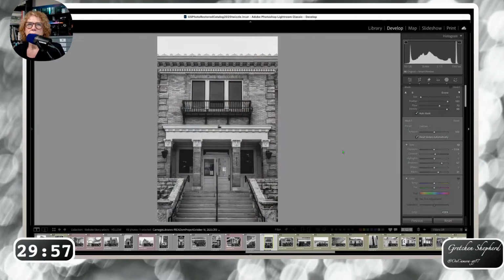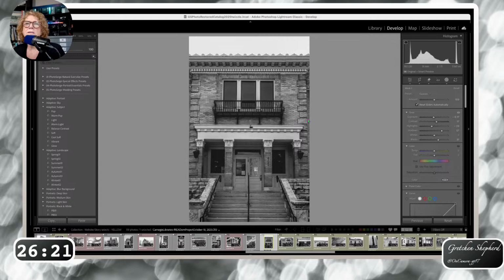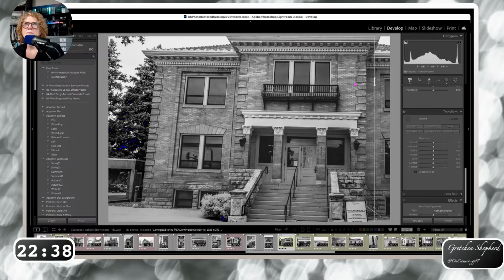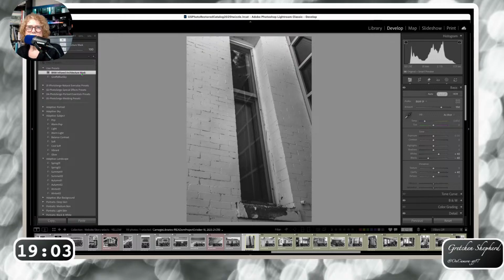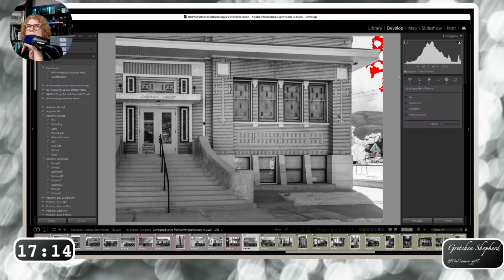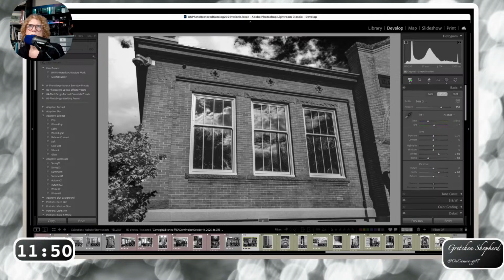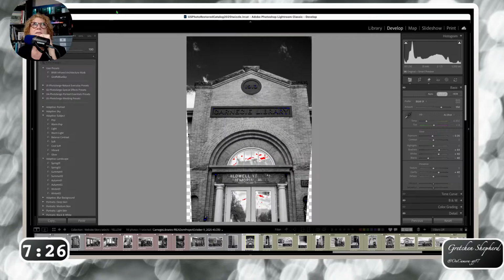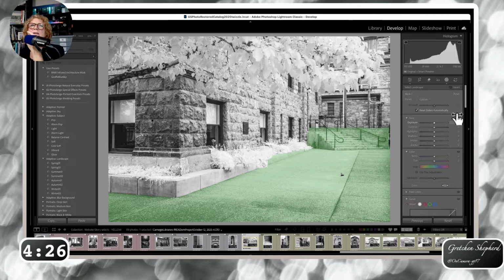Preset to the Rescue! ?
I’m finding myself using the same settings. Maybe a preset would be good. Lets make one.

I'm thrilled to have your support on this creative journey. It's a win-win situation where you benefit and it costs you nothing extra!

ECAMM LIVE: My go-to for all recording and streaming needs is ECamm Live.

Additionally, you can find captivating Stock Photos for your projects at Wirestock.

View & Purchase My Photographs: Visit Images by Gretchen for prints and merchandise. For special inquiries like Artist Originals or commissions, feel free to DM me or use the contact page on my

Art StoreFronts: This is my website provider for all my photography and more. It is great for all kinds of artists. Explore their offerings and request a demo

FOURTHWALL: I have recently made some of my recent artwork,books, Finding the Beauty apparel and more available on Fourthwall.

MUSIC and Design: Opening Videos and Scenes Design: I craft these using programs like Adobe Express, Canva,  and mainly eCamm Live.